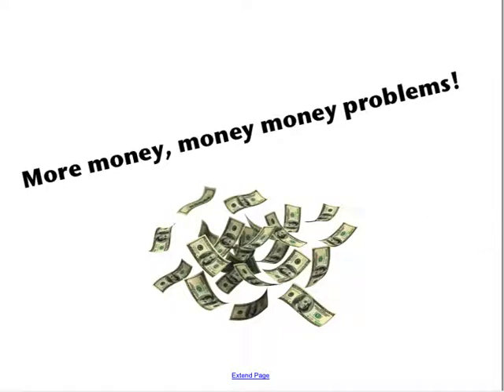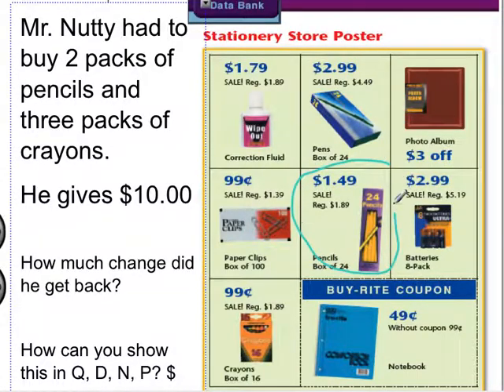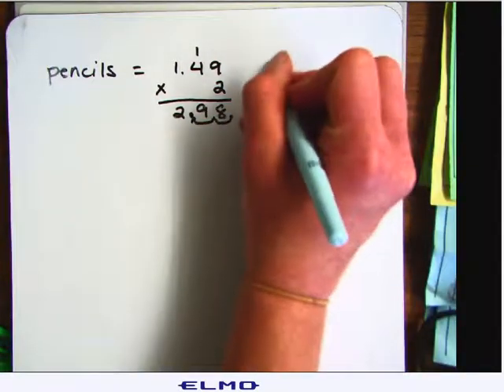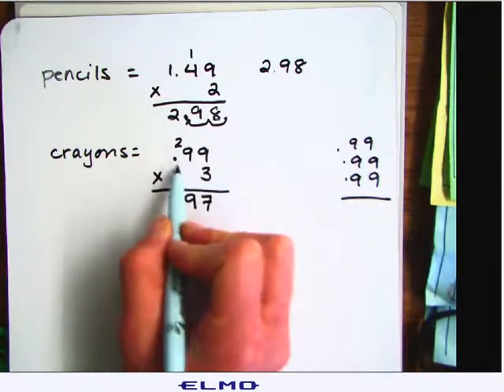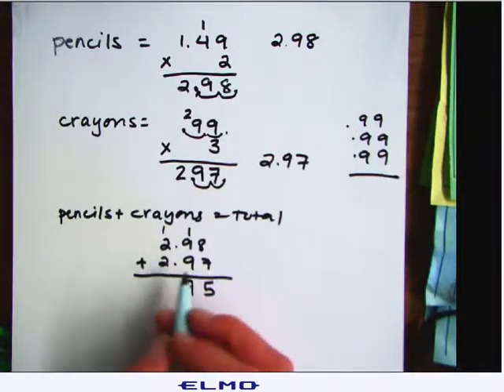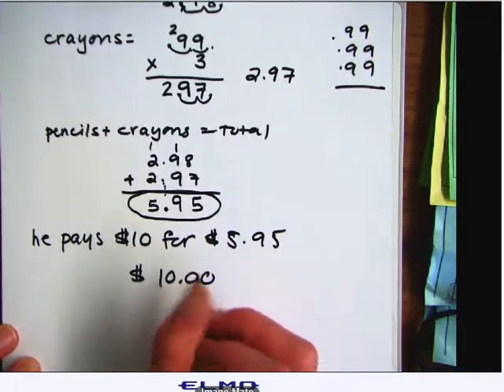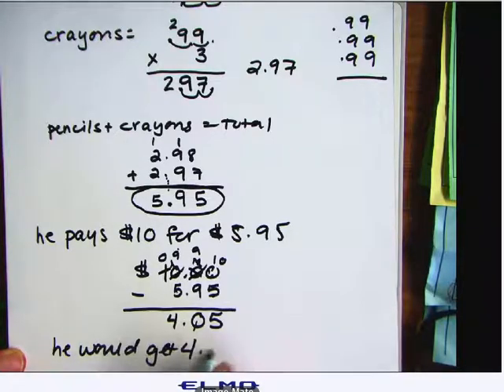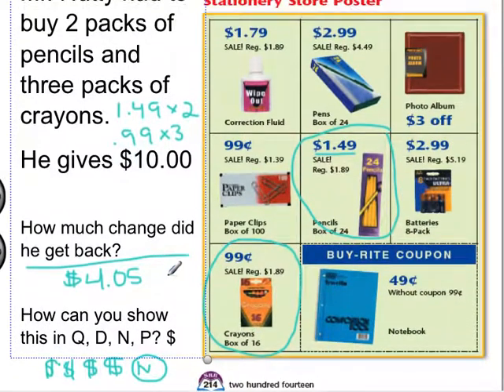Math Lesson 3-9: Challenge Money Problems